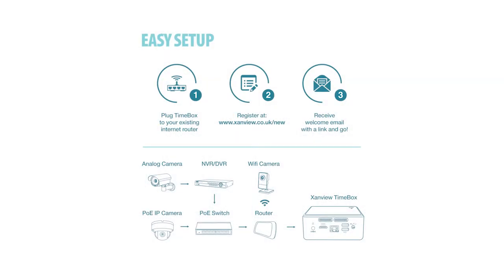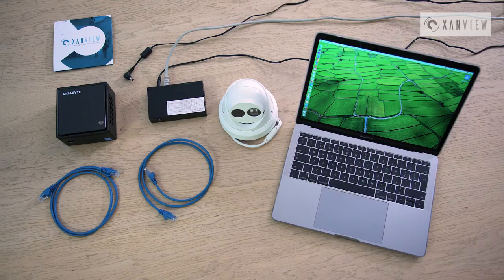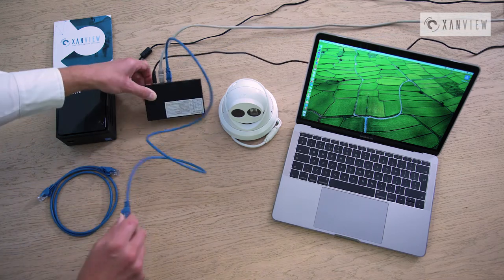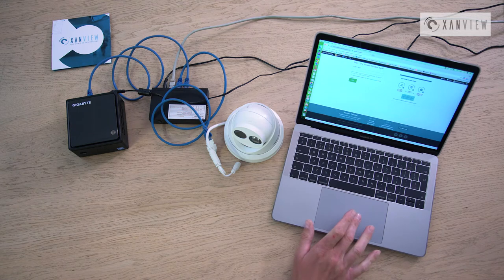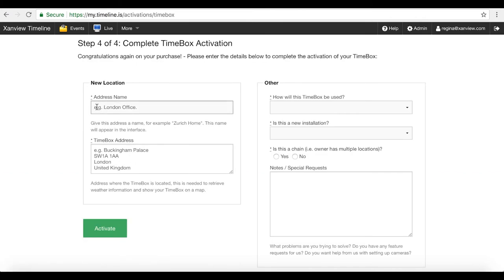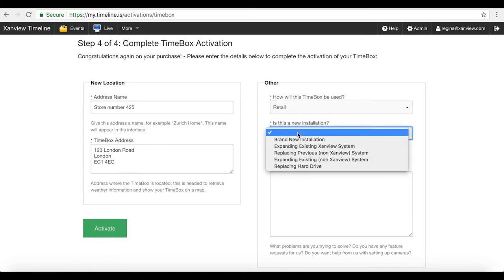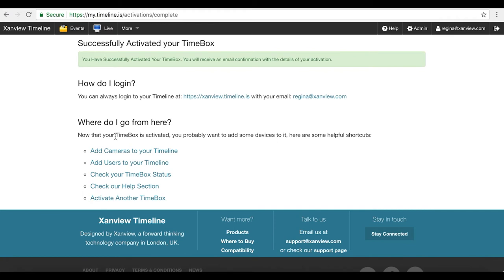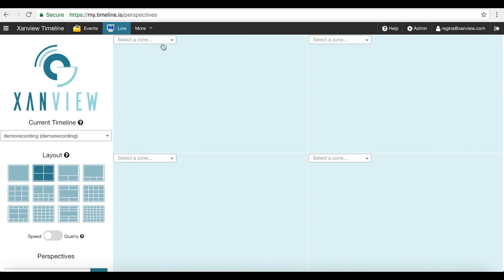CCTV Installation - Xanview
Xanview is truly a plug & play CCTV system. It easily connects to 99.9% of cameras on the market.